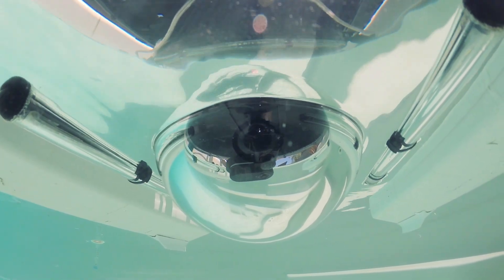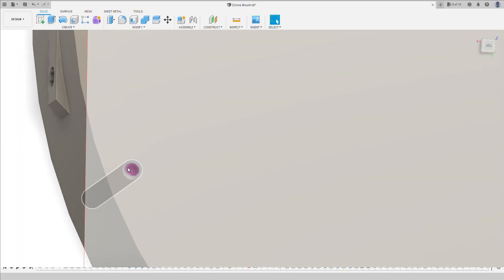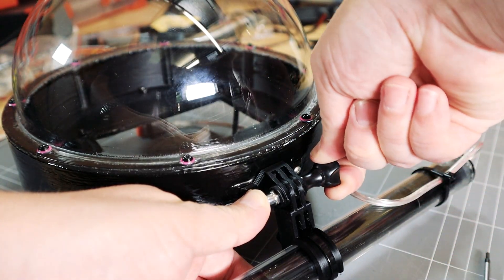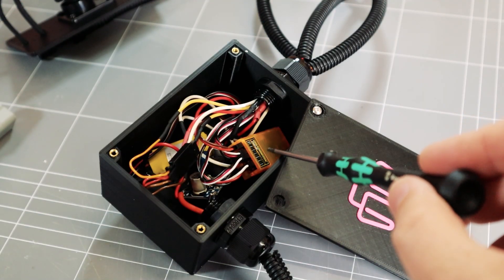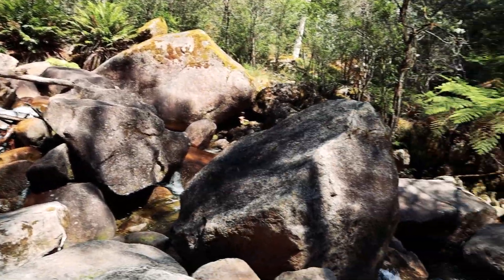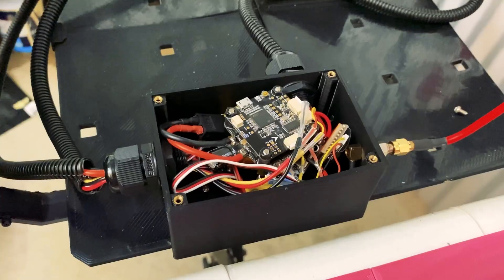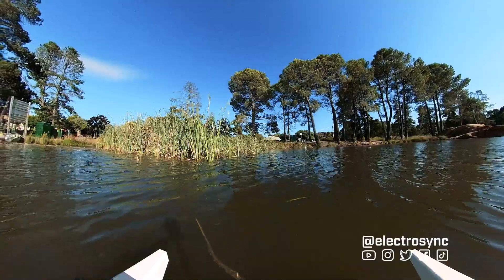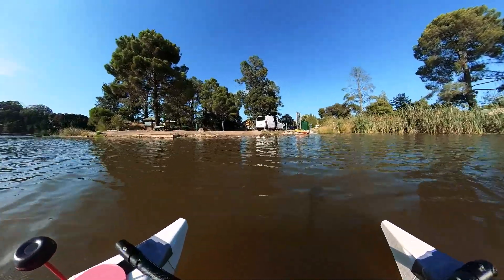Exploring Underwater with a Head Tracking FPV Camera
We all know that FPV is a lot of fun in the air with quadcopters and fixed wings, but what about from underneath a boat looking below the water? And what if you could immerse yourself in that underwater world and control the camera with your head? That’s what I wanted to find out, so I dusted off my big 3D printed catamaran RC boat (link to files below) and set about adding a head tracking, first person view camera system all housed in a waterproof dome with its own dedicated lighting system.

I used a combination of 3D printing and acrylic to build the dome housing and LED lights to light things up (link to files below). Everything was waterproofed using a combination of hot glue, silicone sealant and polyester resin. The 3 axis pan and tilt mechanism is a cheap off the shelf unit that uses micro servos that provides about 180 degrees of rotation. An analogue FPV camera is used to provide the live video feed back to goggles and an Insta360 Go 2 provides the HD video recording. These are both mounted on a custom 3D printed mount that attaches to the pan and tilt mechanism (link to files below). Head tracking is done via an Arduino Nano BLE 33 running dlktdr’s HeadTracker firmware (link below) housed in a small 3D printed case (link to files below). This is all wired in to a radio control receiver and transmitter – I ran out of channels on the boat, so there are now two dedicated radio systems to control the boat and operate the FPV. Needless to say, it’s getting a little bit complicated to film all the action at the same time solo!

Small parts were printed on a Creality Ender 3 Pro using 3D Fillies PLA+ filament with a 0.4 mm nozzle and 0.2 mm layer height. Large parts were printed on a Creality CR-10 in 3D Fillies PLA+ filament with a 0.6 mm nozzle and 0.36 mm layer height. CAD design was done in Fusion 360. Shot on Canon EOS M50, Insta360 One R, Insta360 Go 2 and DJI Mini.

FPV and Insta360 Go 2 Dual Cam Mount and Blackout Covers for Pan and Tilt

Foxeer Mini Predator 5 Racing FPV Camera 4ms Latency Super WDR

*Time Stamps:*
0:00 Intro
0:22 Why a Dome?
1:14 Building the Dome
2:02 Lighting System
2:48 Pan & Tilt and Head Tracking
3:53 Wiring and Control Box
4:38 Test Run
5:12 Field Test 1
6:41 Field Test 2
9:00 What Did I Learn?